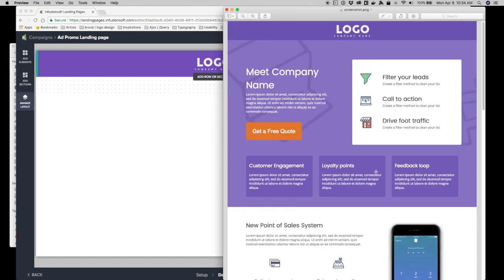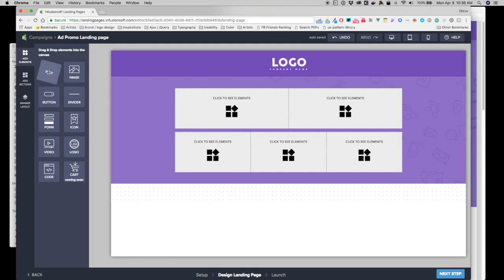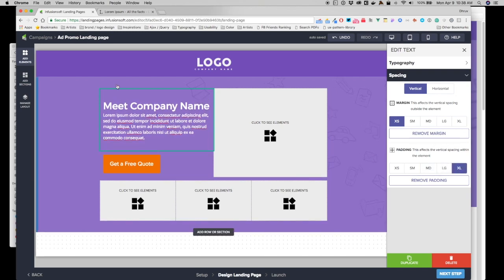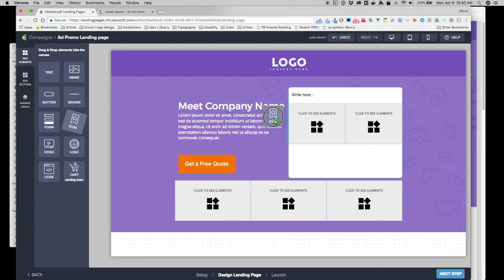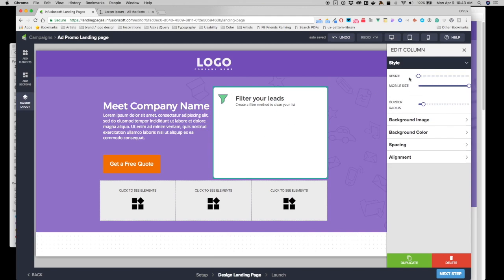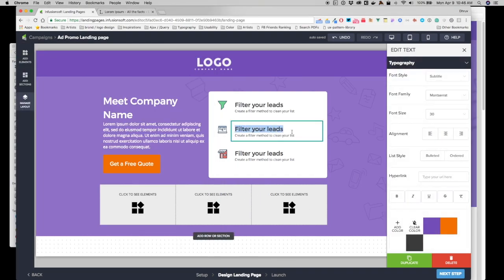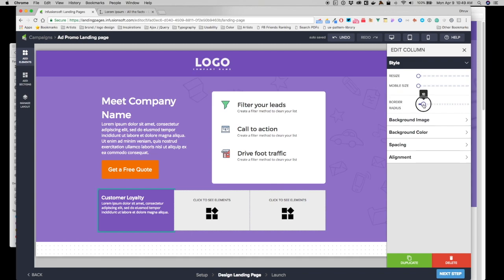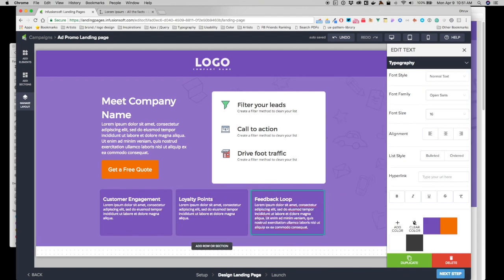Ad Promo landing page - Adding Intro Section - Part 5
In this video we will explore how to create a little more complex layout using the Infusionsoft Landing Page builder